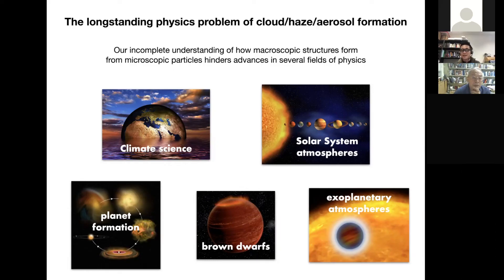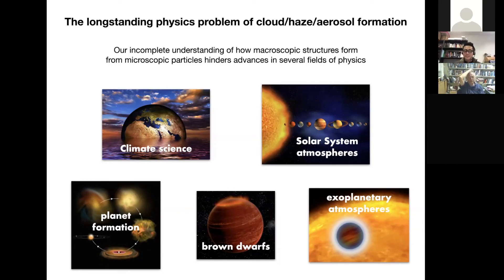NCU-Delta年輕天文學者線上講座: The Atmospheres of Exoplanets, Kevin Heng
主題：系外行星的大氣：天體的反照率以及相位曲線
講師：瑞士伯恩大學, 英國華威大學, 德國慕尼黑大學Kevin Heng教授
大綱：天體的反照率指的是其接收以及反射星光之間的比率。對於太陽系天體反照率的研究在西方世界至少可以追溯至一個世紀以前。例如：Bond (1861)推測木星的反照率接近為1，以及Russell (1916)測量月球在接近衝日的位置上的反照率。相位曲線可以解釋為行星或者衛星的反射光隨著其軌道相位而變化的曲線。而現今的天文觀測儀器可以更進一步觀測系外行星反射光以及熱輻射的相位曲線(例如Kepler, TESS, CHEOPS, Hubble和Spitzer)，這些研究能讓我們深入探究其大氣的動力以及氣態溶膠性質。在這次演講中，我會簡單的討論過去重要的研究結果，包括Seeliger (1888), Chandrasekhar (1960), Sobolev (1975)和Hapke (1981)等等開創性的研究。這些介紹將連結到我們近期的研究，也就是嘗試得出幾何反照率以及反射光相位曲線的封閉形式解。將這個創新的理論框架應用在克卜勒太空望遠鏡所觀測的熱木星Kepler-7之數據上，我們可以單純藉由精確的光度測量來得出基本的氣態膠體(單次散射的反照率以及散射不對稱參數)以及大氣(幾何反照率、球面反照率以及相位積分)的性質，這些都可以做為和光譜互補的重要資訊。另一個例子是由卡西尼號於西元2000年初所觀測的木星相位曲線。藉由反轉卡西尼號所觀測的相位曲線，我們可以推知木星大氣裡的氣態膠體是大的、不規則狀的、且多分散的顆粒，這也解釋了其造成太陽光的同調性反向散射的原因。

台達電子文教基金會與國立中央大學合辦的「年輕天文學者講座」，旨在表彰國際優秀年輕天文學者，促進國內外學界交流，並推廣天文教育。自2012年開始辦理，迄今已甄
選14位學者，並已有12位學者來台訪問，進行專題學術演講、科學普及演講、相關學術單位之參訪等活動。
為推廣天文科普教育，本影片特別做精華剪輯，完整影片可至中央大學天文研究所台達電子基金會頻道觀看

Title: The Atmospheres of Exoplanets: Albedos and Phase Curves of Celestial Bodies
Speaker: Kevin Heng, University of Bern/University of Warwick/LMU-Munich
Abstract: The albedo of a celestial body is the fraction of incident starlight reflected by it. The study of the albedos of Solar System objects is at least a century old, at least in the Western world. As examples: Bond (1861) speculated on the near-unity albedo of Jupiter, while Russell (1916) observed the opposition surge of the Moon near and at full phase. The light of a planet or moon varying with orbital phase is known as its phase curve. Modern astronomical facilities have enabled the measurement of phase curves of reflected light and thermal emission from exoplanets (e.g. Kepler, TESS, CHEOPS, Hubble, Spitzer), which enables the investigation of atmospheric dynamics and aerosols. In the current talk, I will concisely review and discuss historically important work, including seminal contributions by Seeliger (1888), Chandrasekhar (1960), Sobolev (1975) and Hapke (1981). These introductions set the stage for a detailed discussion of our recent work on generalising these classic works to derive closed-form, ab initio solutions for the geometric albedo and reflected light phase curve. This novel theoretical framework is applied to Kepler space telescope data of the hot Jupiter Kepler-7b, where we demonstrate that one may infer fundamental aerosol (single-scattering albedo, scattering asymmetry factor) and atmospheric (geometric albedo, Bond albedo, phase integral) properties from precise photometry alone, thus providing powerful complementary information to spectra. Another case study are the Cassini phase curves of Jupiter, which were measured in the early 2000s by the Cassini space mission but never subjected to Bayesian inference.  By inverting the Cassini phase curves, we infer that aerosols in the Jovian atmosphere are large, irregular, polydisperse particles that may be responsible for causing coherent backscattering of sunlight.